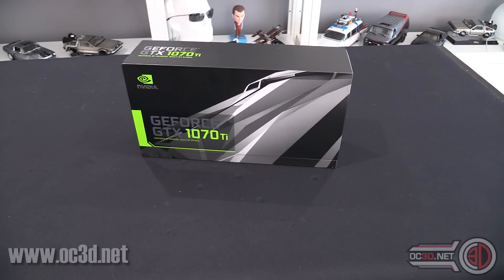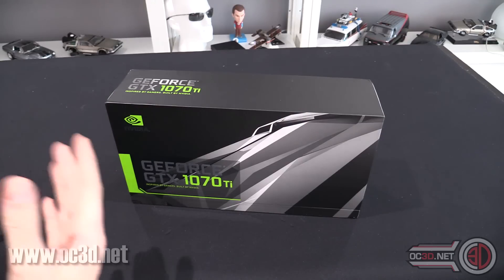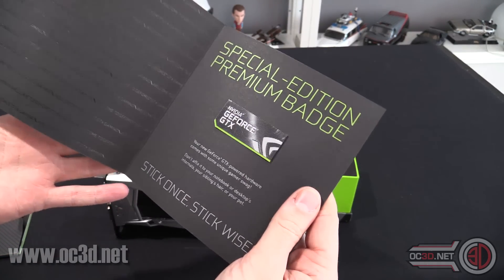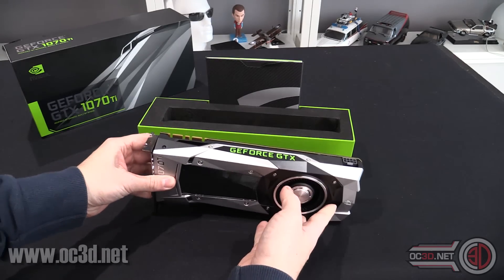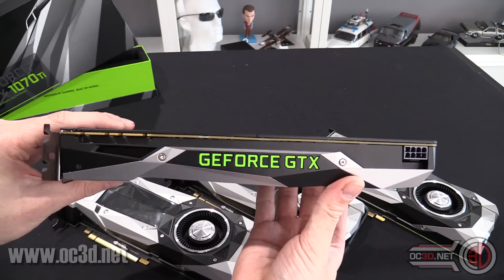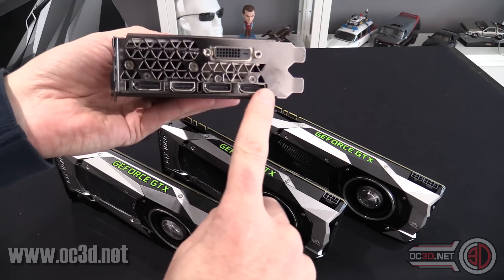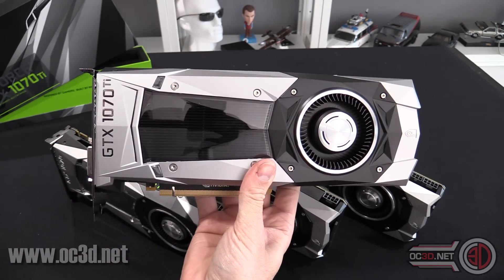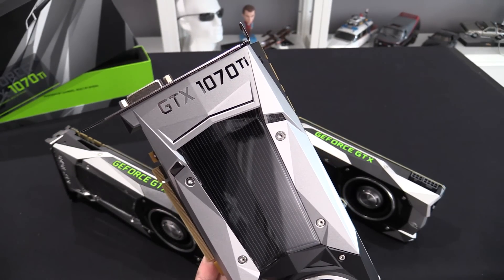Nvidia GTX 1070 Ti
Fancy a look around the GTX 1070 Ti?